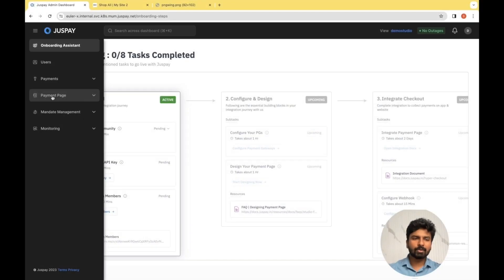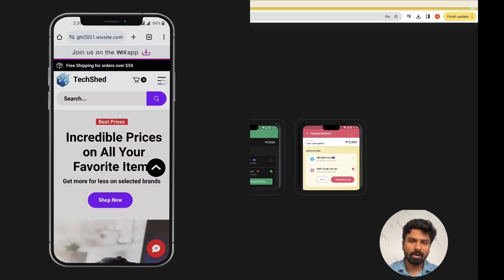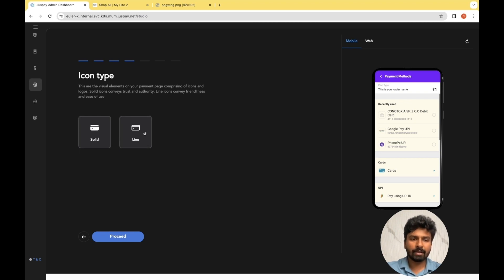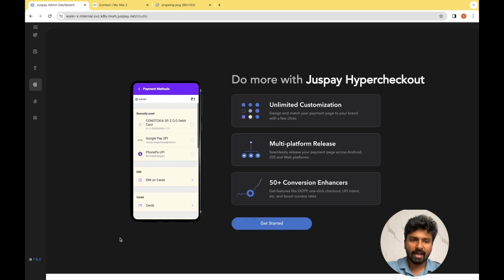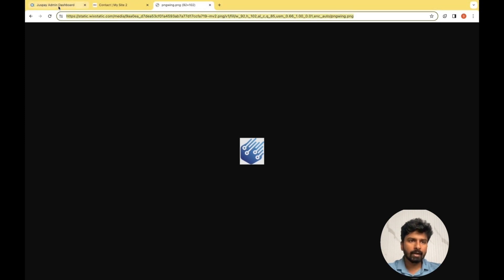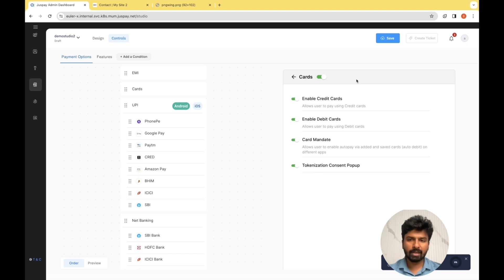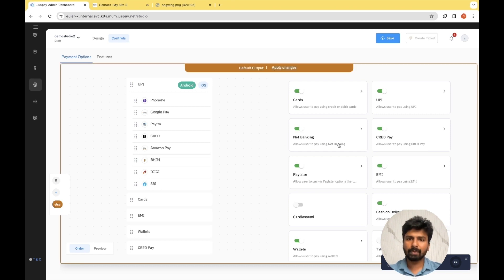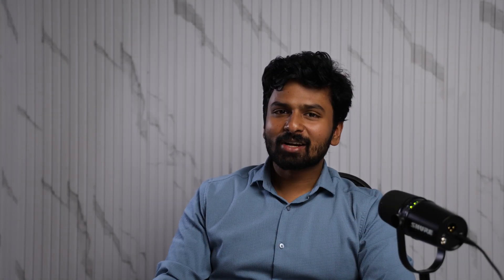Juspay Studio - Build custom, native Payment Pages without any code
Juspay Studio is a custom branded, native payment page builder with over 100+ configurations to match the look and feel of your checkout page to your brand.

0:00 Intro
0:58 Opening Studio
1:16 Template Selection
2:51 Pick your style
3:08 Colour selection
4:29 Font Selection
4:56 Icon Selection
5:20 Input type selection
5:55 Order Summary
6:40 Add ons
7:16 All studio options
8:09 Tile colour customisation
8:40 App bar customisation
8:56 Logo Customisation
9:32 Button customisation
10:12 Desktopview customisation
11:01 Controls screen
11:33 Payment Methods Cutomisation
12:36 Conditions based customisation
13:49 Release process
15:01 Final Output